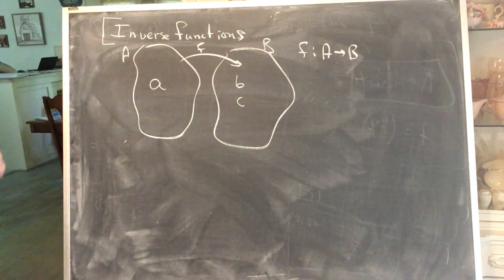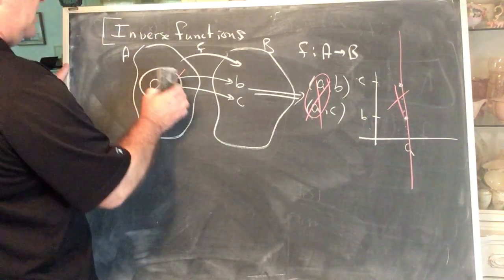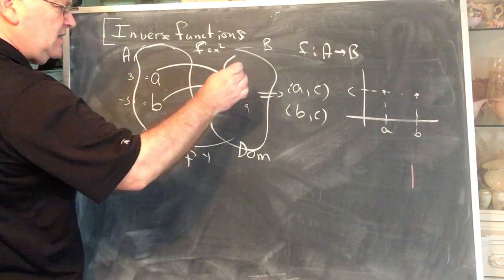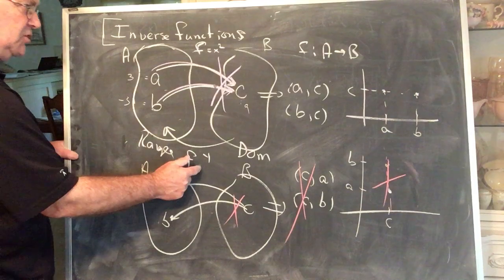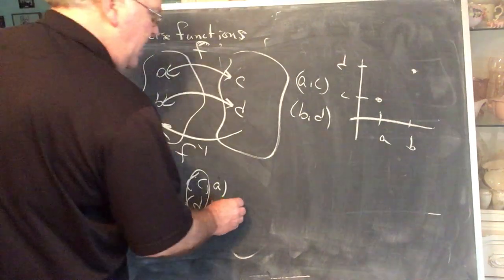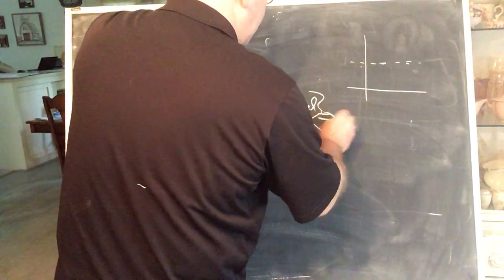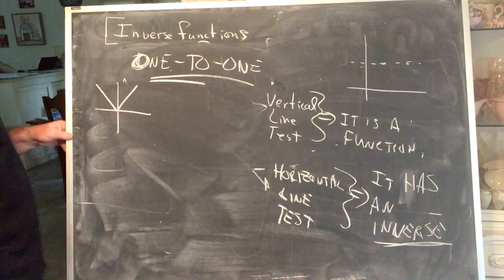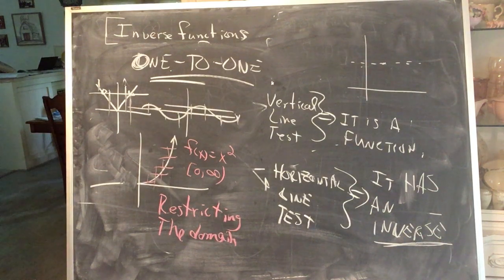Pre Calc Inverse Functions II